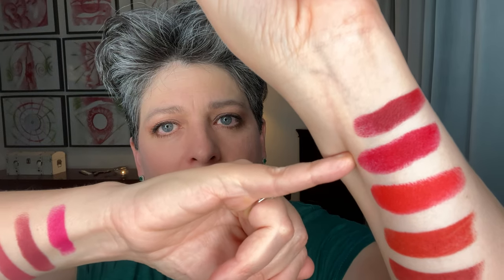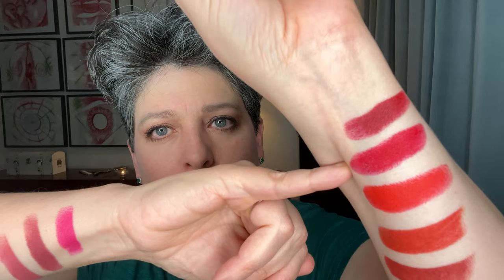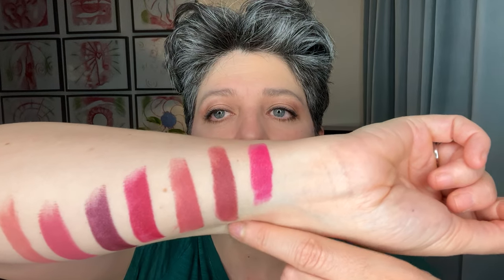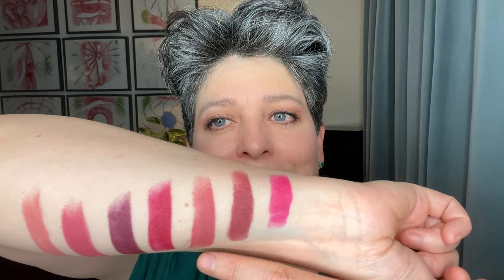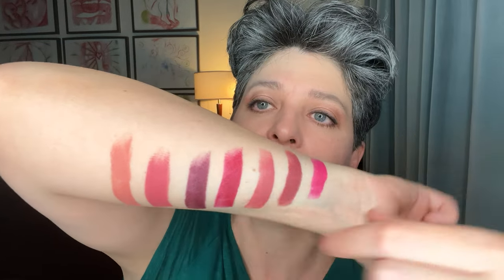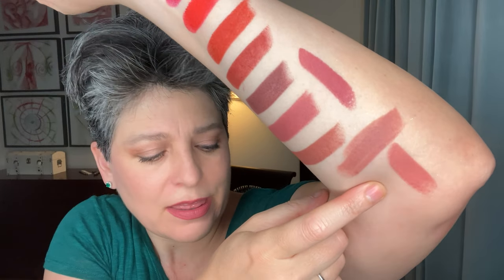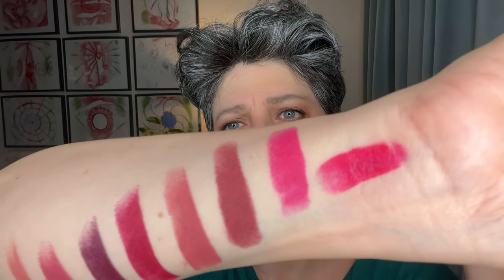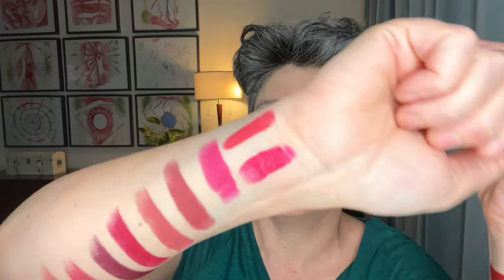SWATCH PARTY -LISA ELDRIDGE LIP COLOR FULL COLLECTION - LET'S PLAY - How I choose what color to wear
SWATCH PARTY -LISA ELDRIDGE LIP COLOR FULL COLLECTION - LET'S PLAY - How I organize and choose the colors of my collection and which one to wear. Per your Request

A short video with only my favorites and most worn will be coming next. (if you didn't hear them here) 🥰

Products:
LISA ELDRIDGE Lip Color Collection (most of the brand three formulas)

Other Makeup I am wearing:
Dior Face Powder
Tom Ford Eyebrow Gel
Dior 5 Couleurs Eyeshadow Palette Nude Dress
Dior Blush
Smashbox Contour
Lisa Eldridge Lip Color Blush Lightly

Facts about me, for reference:
Age: 49
Skin Type: Dry/Sensitive
Skin Tone: Neutral (a little toward the cooler side, yellow undertones)